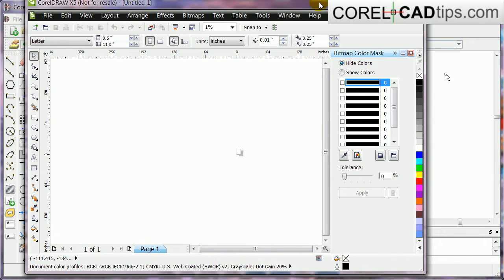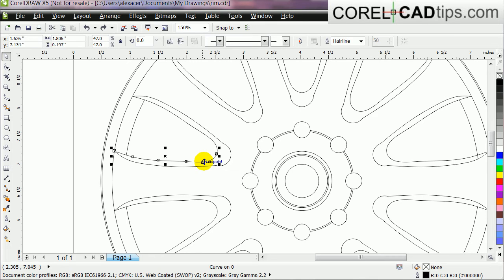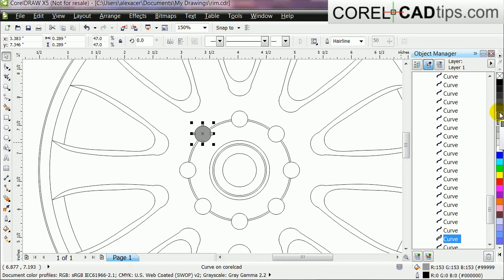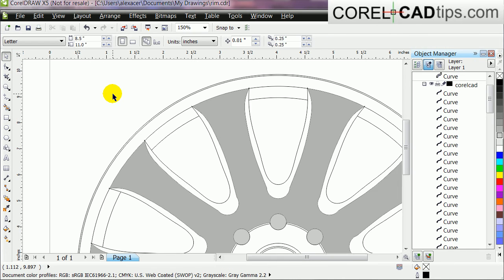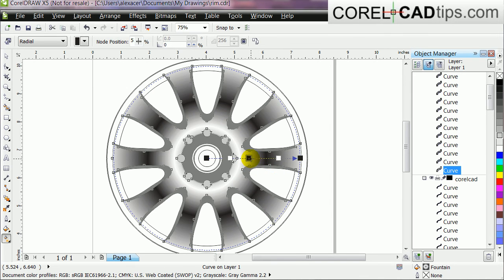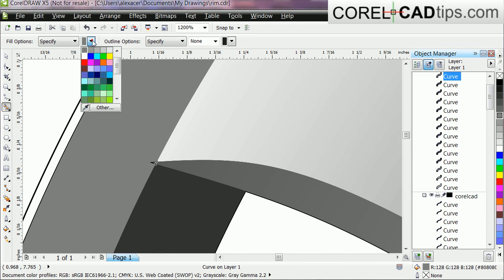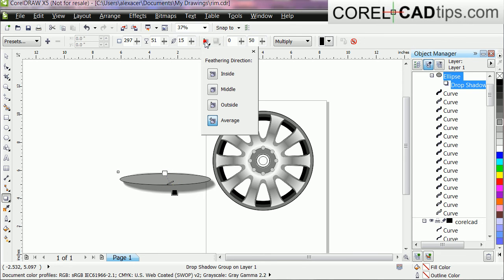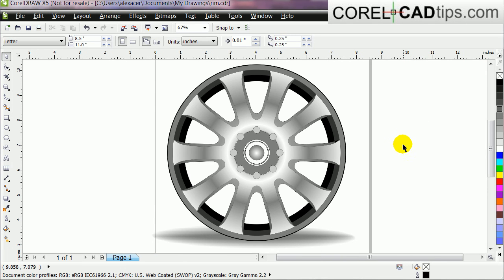Part 3 CorelCAD - export drawing to CorelDraw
This video will show you the export to CoreDRAW is used. This feaure in CorelCAD is very useful specially for designers who uses CorelDRAW for their final artwork.